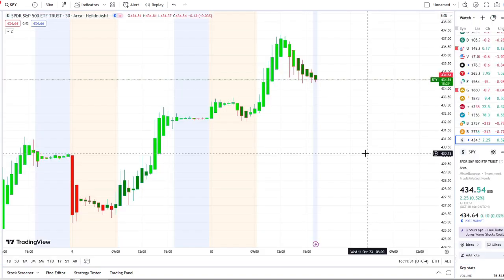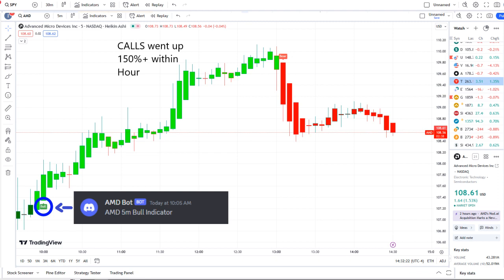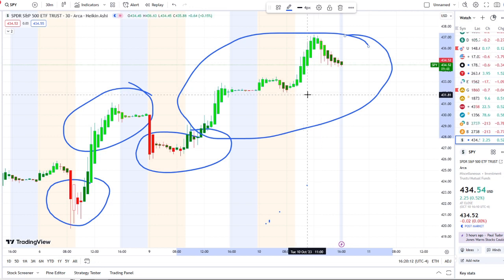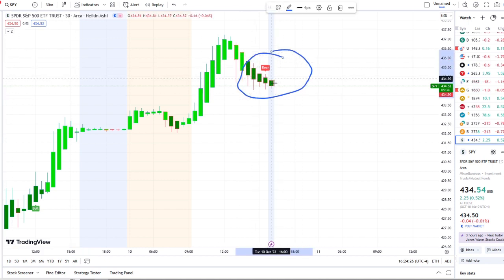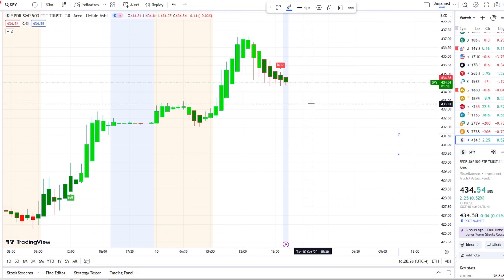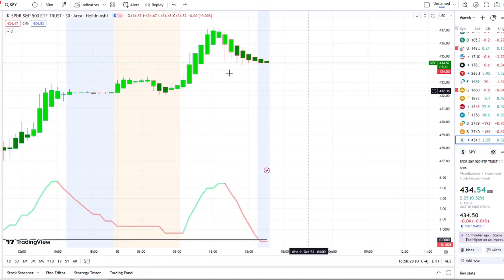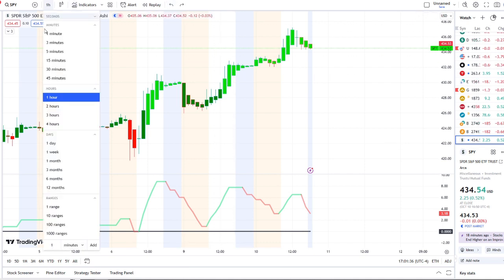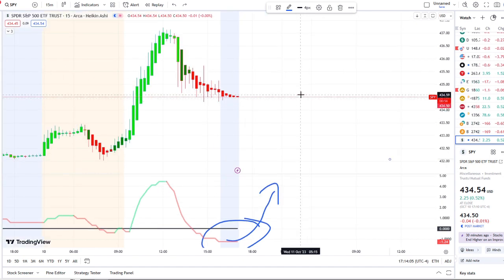🚨 URGENT! Stock Market CRASH (UPDATE) 🔥 Why The SP500 Is Going HIGHER (SPY, QQQ, BTC, ETH)